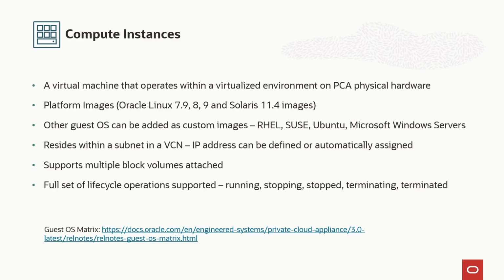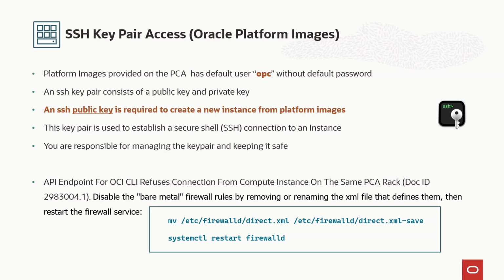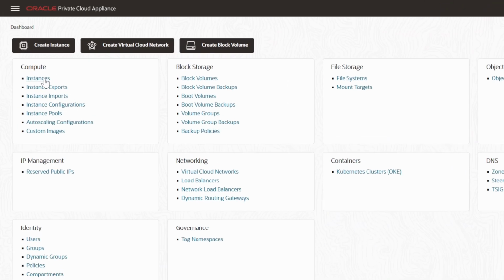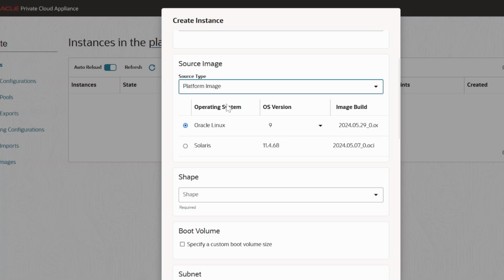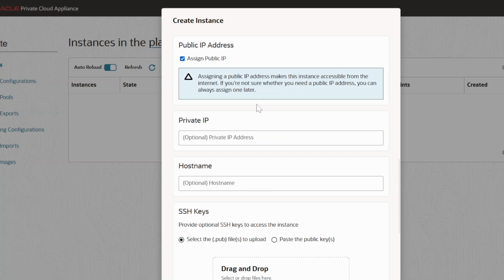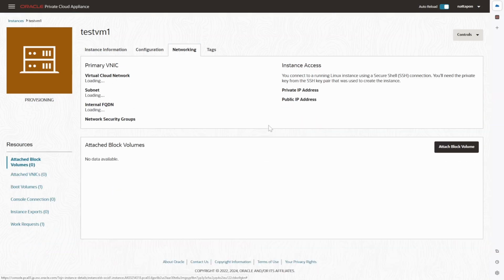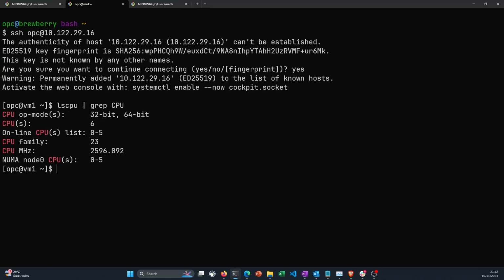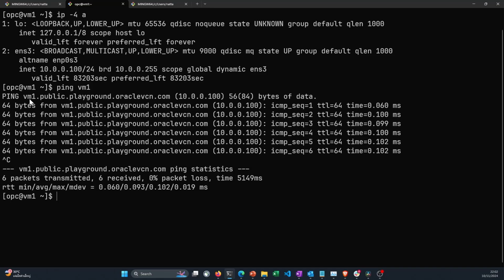Provisioning Compute Instances on PCA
In this video, we start with a short lecture about Compute Instance on Oracle PCA then demonstrate how to create a compute instance from PCA Compute Enclave UI